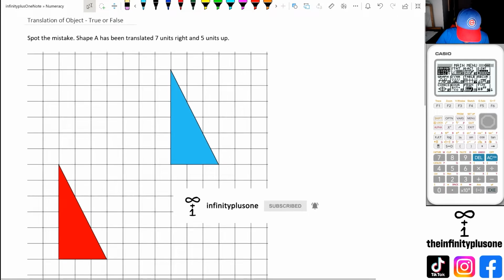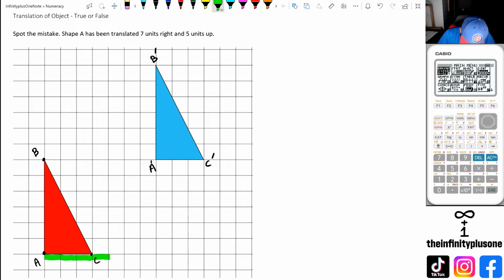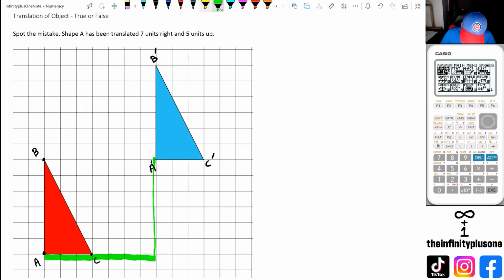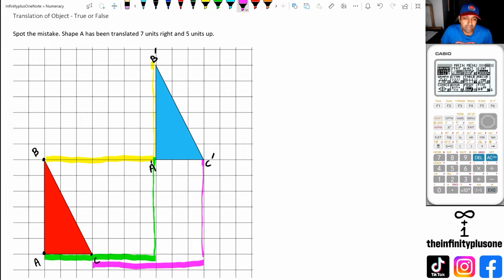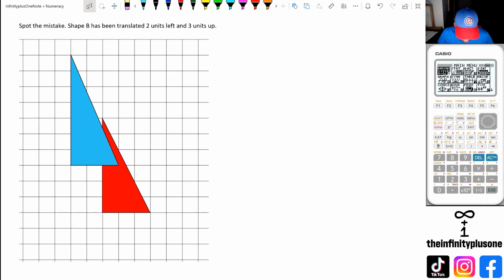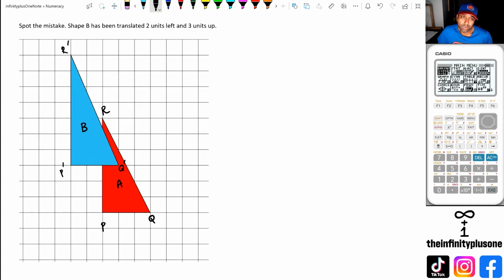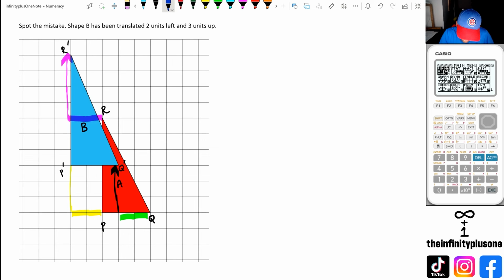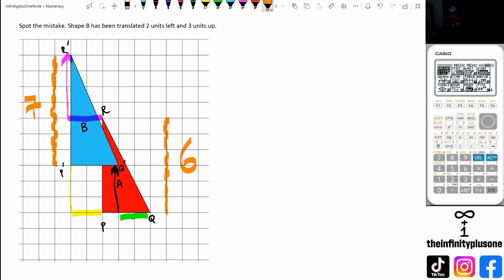Translation of Object Questions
Geometry transformation questions
Object transformation examples
Translation and transformation problems
Geometry transformation exercises
Object transformation tutorials
Geometry transformation practice
Translation and transformation in geometry
Object translation questions
Geometry transformation challenges
Geometry transformation techniques